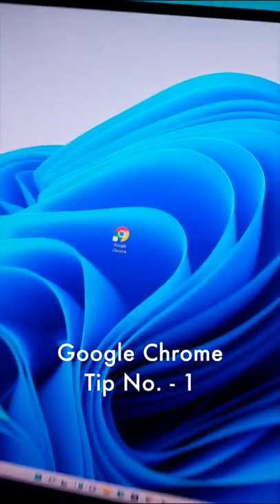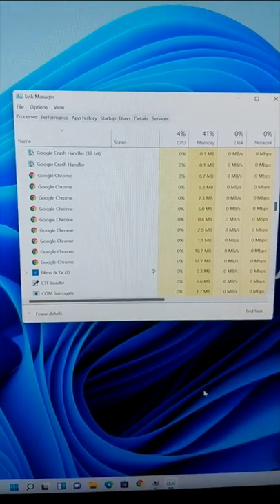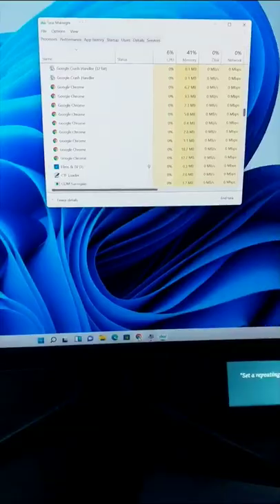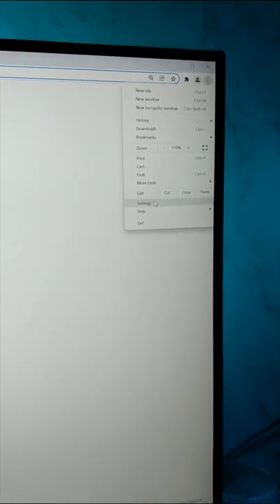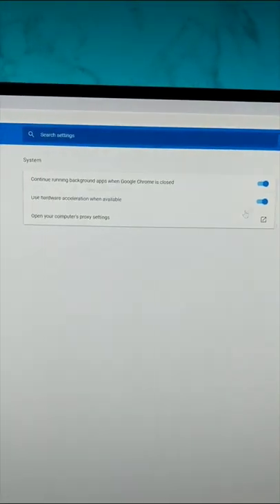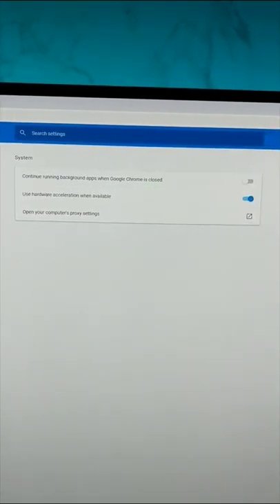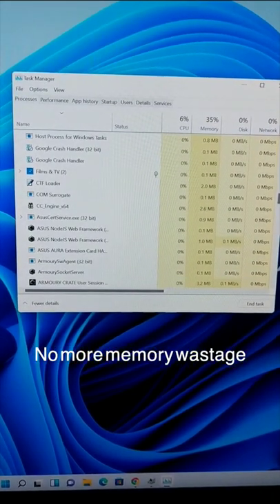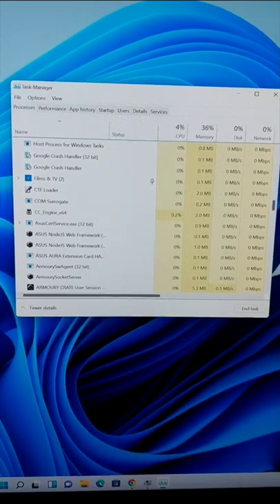Google Chrome Tip# 1 - Reduce RAM usage by Chrome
Google chrome is a memory hog, learn to reduce the RAM usage by Chrome.